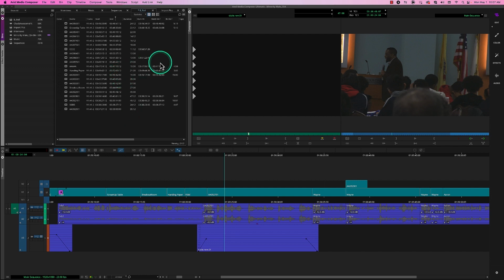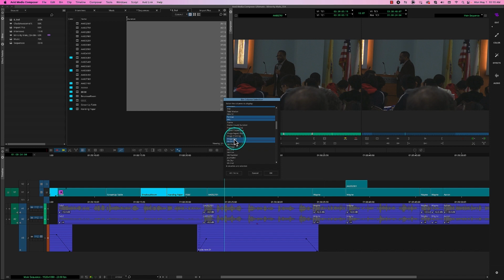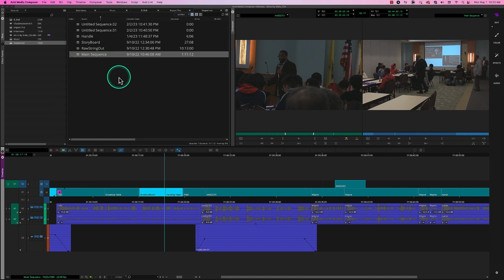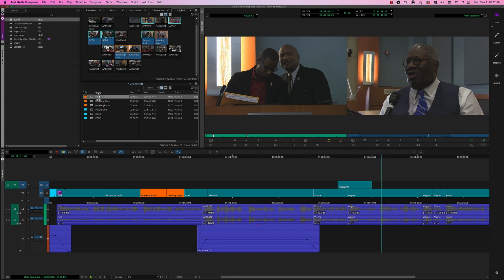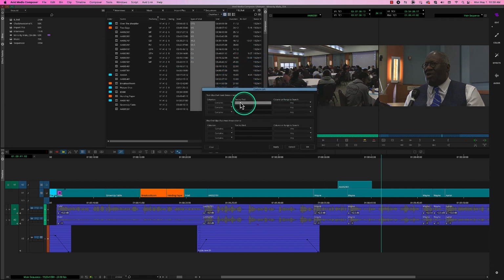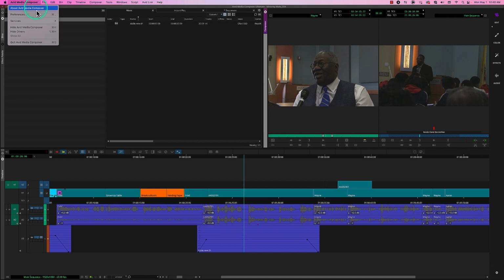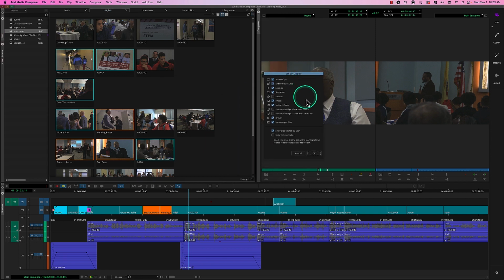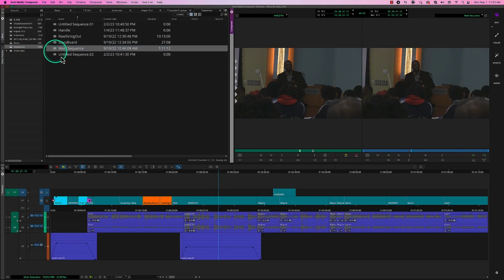Avid Media Composer Lesson 14 - Bins, Columns and sorting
A simple little lesson about Bins and Columns and some organizational aspects of working in after effects.